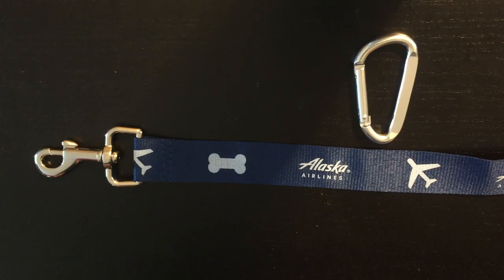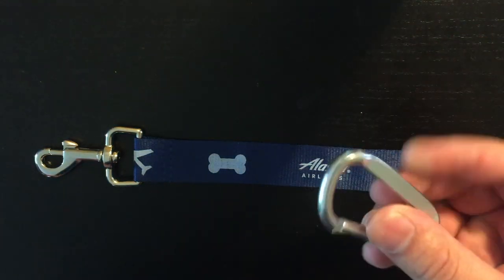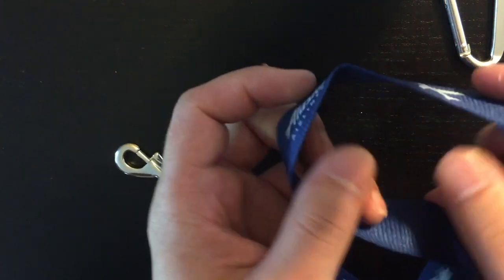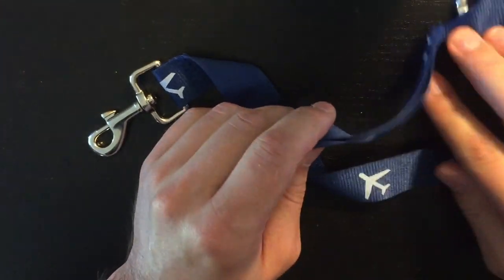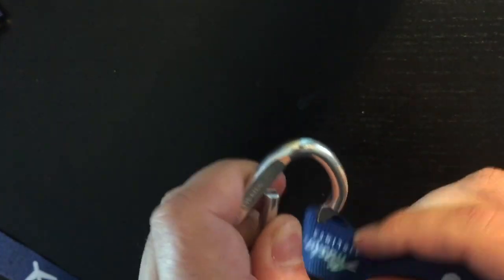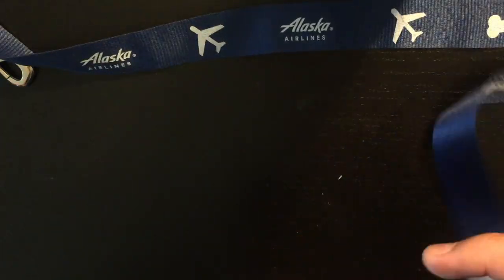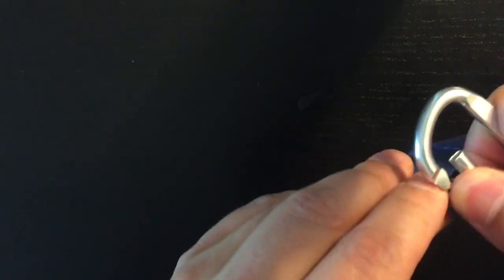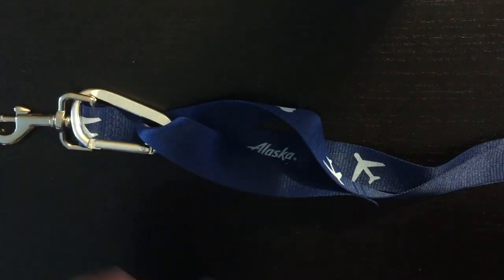Broken Leash? Here's a fix/leash life hack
Have you ever found yourself in a situation with a broken leash for your guide dog? Perhaps you haven't, but don't want to experience this.

I've come up with a simple and effective leash life hack for getting around the challenge of a broken leash.

Note:
This leash life hack is not intended to replace standard issue guide dog equipment. Rather it's a quick fix when a standard leash fails.
If you choose to modify or replace your guide dog's leash, I highly recommend running your idea by a licensed Guide Dog Mobility Instructor from the organization where you trained with your dog.